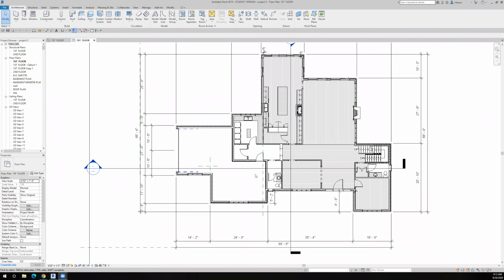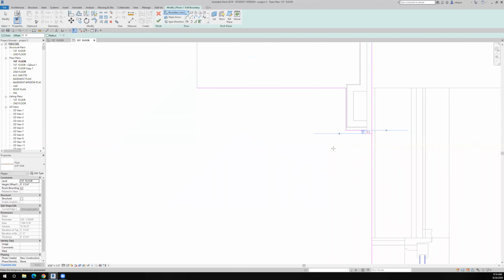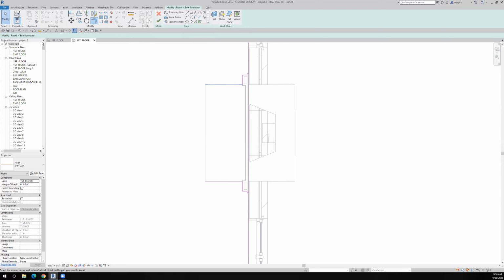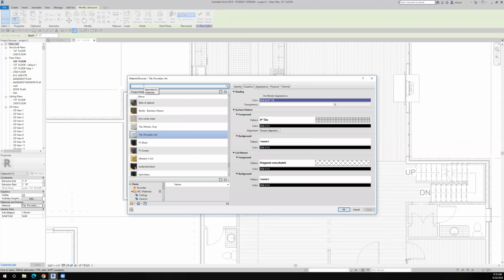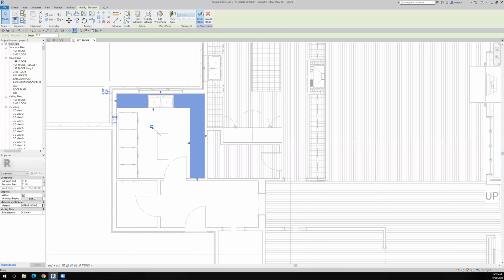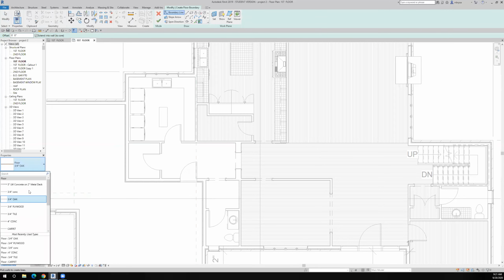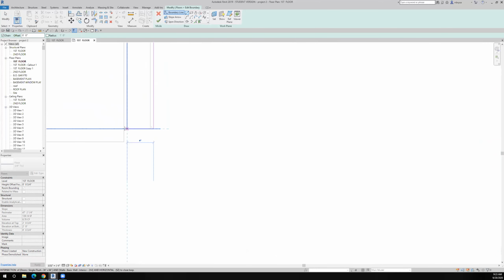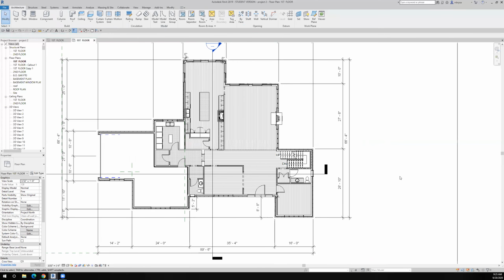changing the countertop materials to marble and adding tile floor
how to change a counter top material and adding a floor material in the laundry room and back hall area.